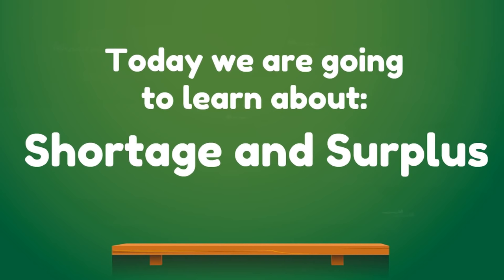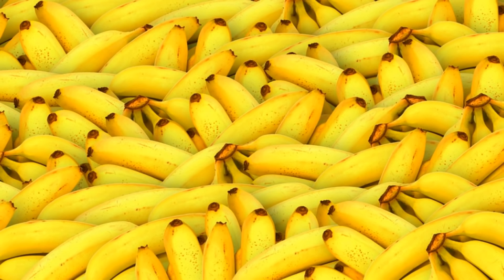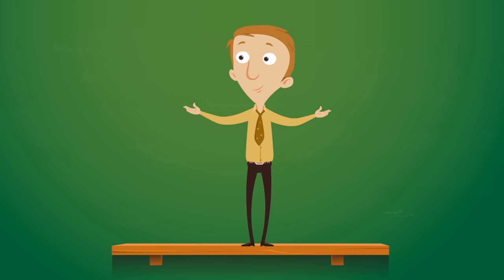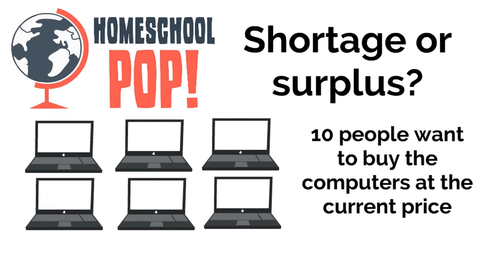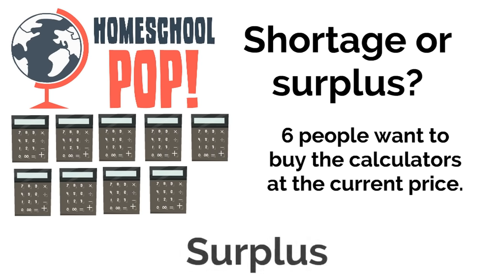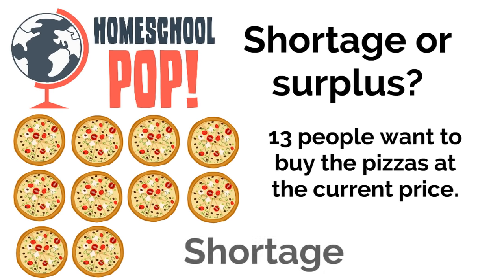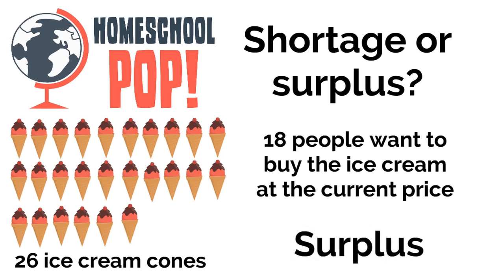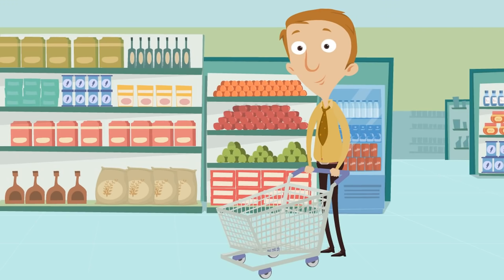Shortage and Surplus for Kids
Learn all about shortage and surplus in this economics video for kids! See how price can affect how much of a product is available, and what people do when there is a surplus. Shortage and surplus are important concepts in elementary social studies, as your child or student learn basics in commerce and economics.

❤️ the videos?

Daniel
"Homeschool Pop"